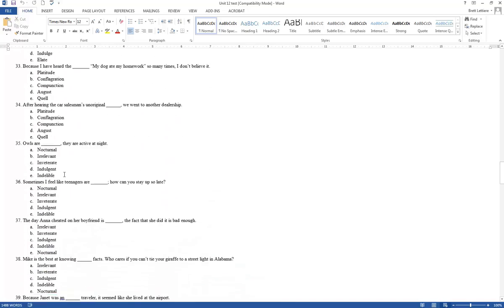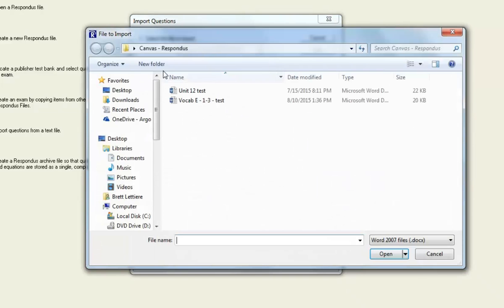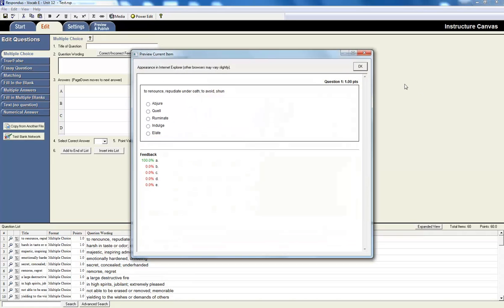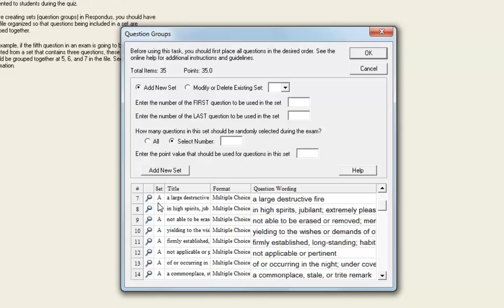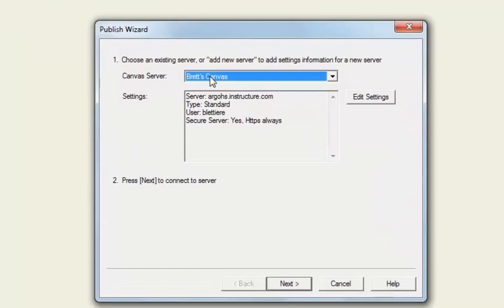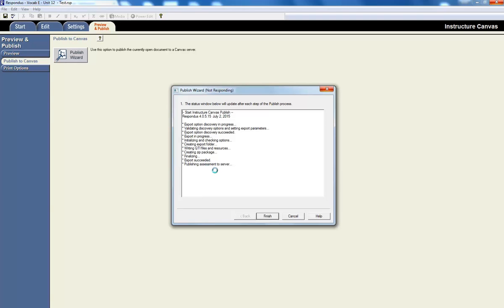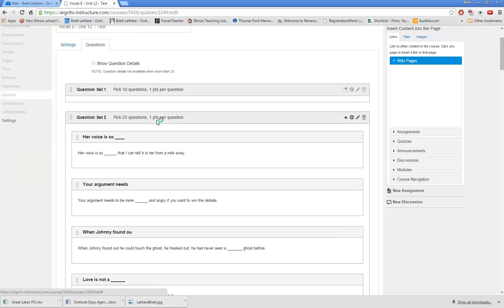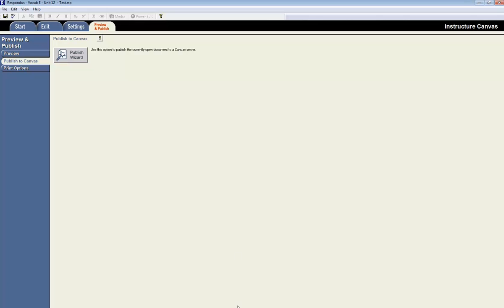Use Respondus to Convert Quizzes for Canvas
5 minute video showing how Respondus can be used to convert quizzes into Canvas